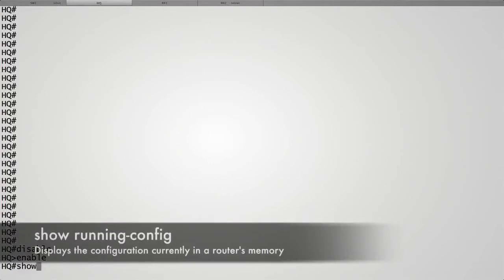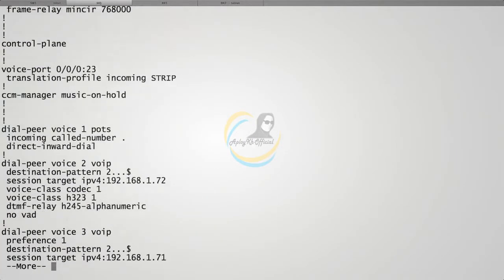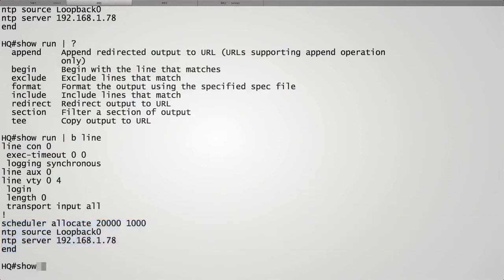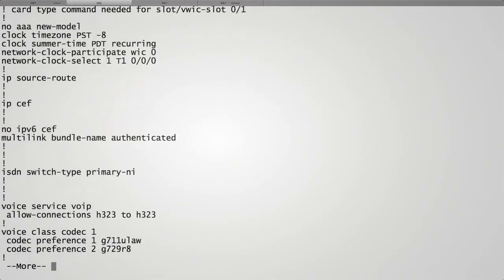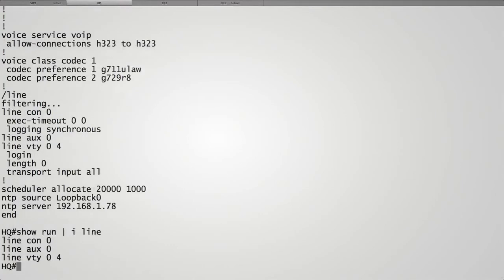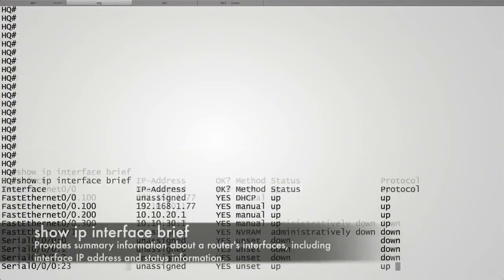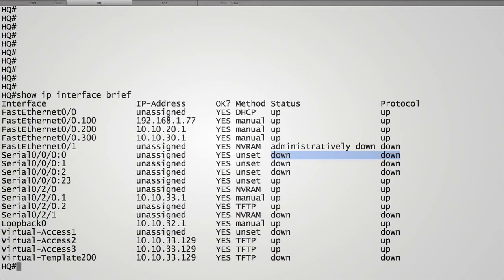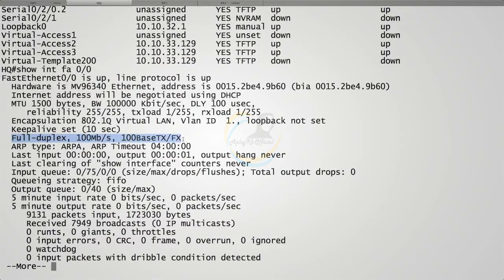How to Current Configuring and Interface Status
Dear All

Regarding.